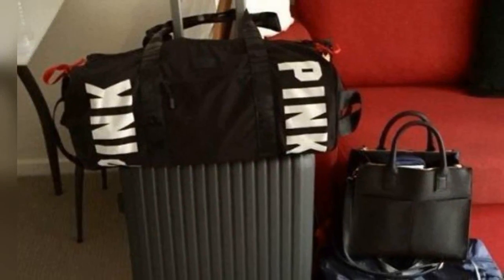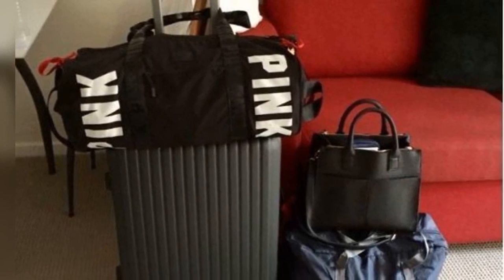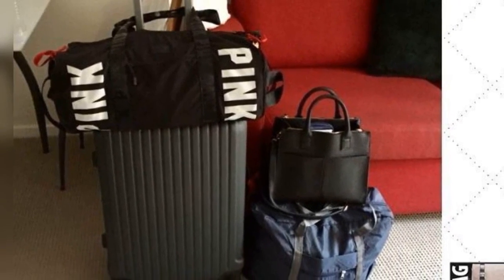Hacks And Tricks For Packing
It’s time to hit the street for your long-awaited vacation. Next halt heaven. But first, you have to stuff.